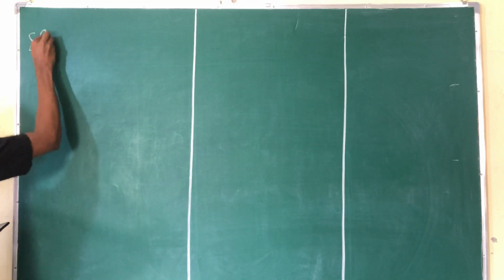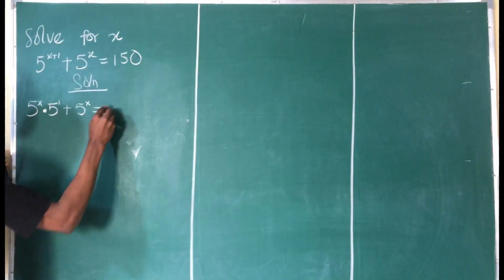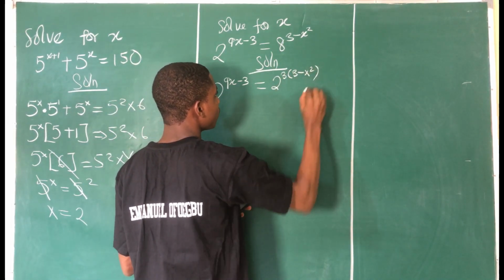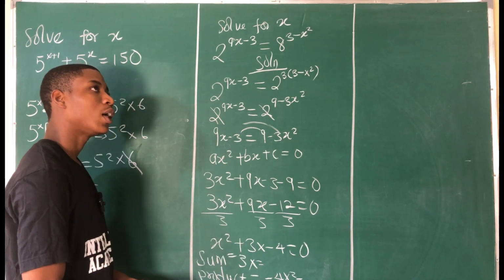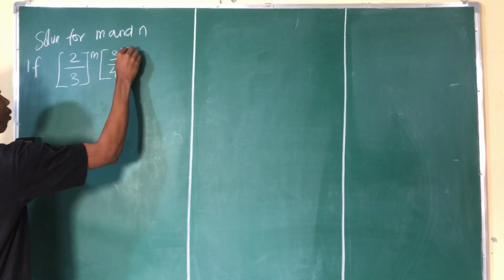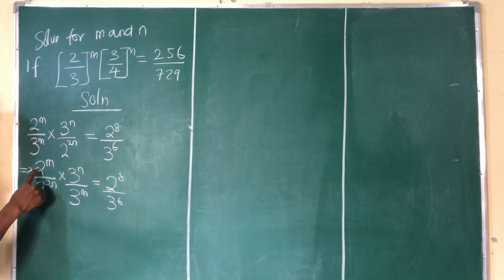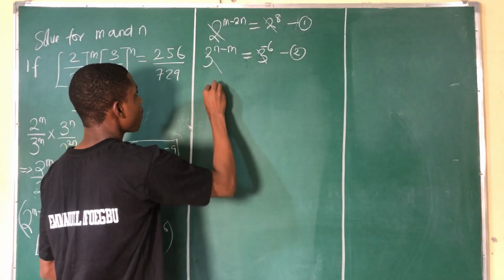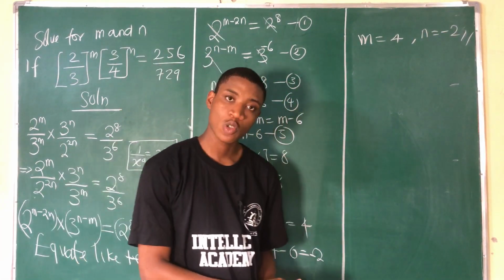Indicial equation part 2